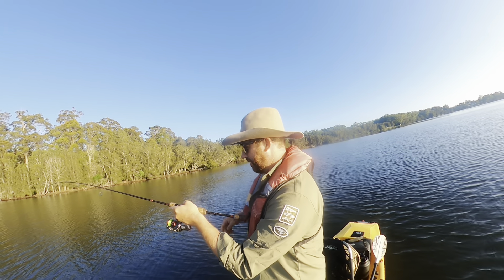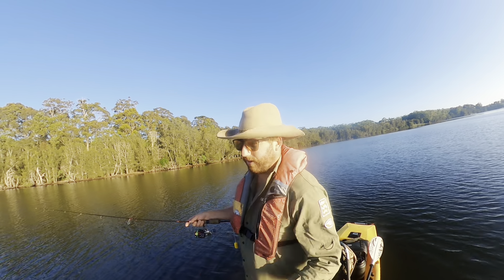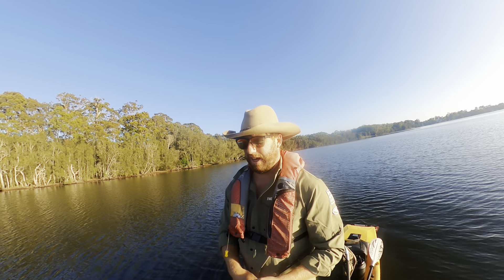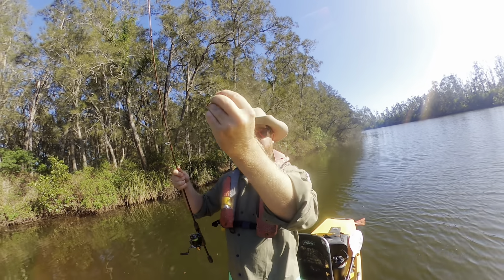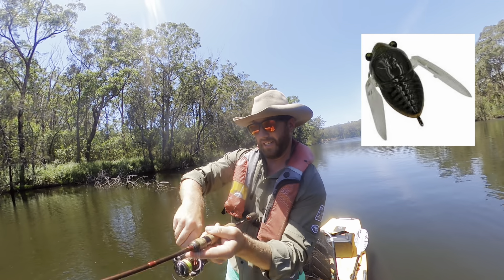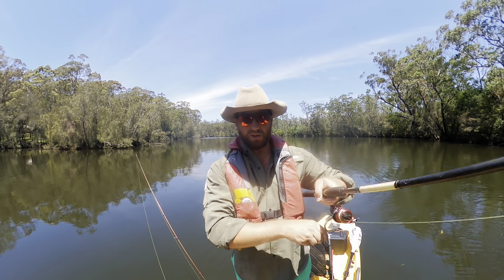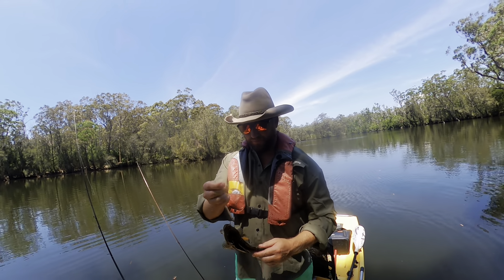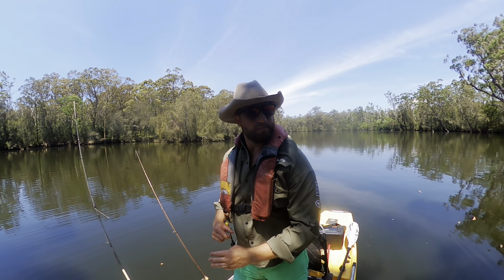Basin and Creek catch and cook - fishing the lucrative wandandian creek off St George’s Basin